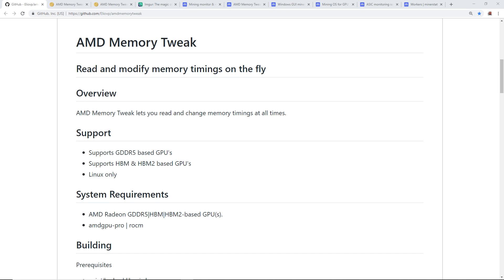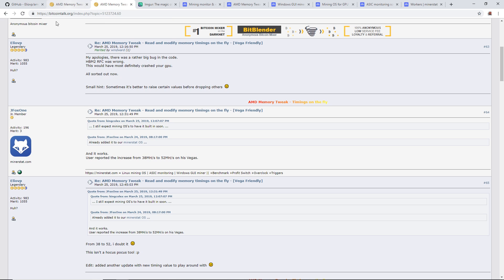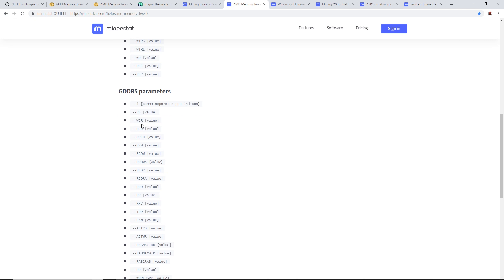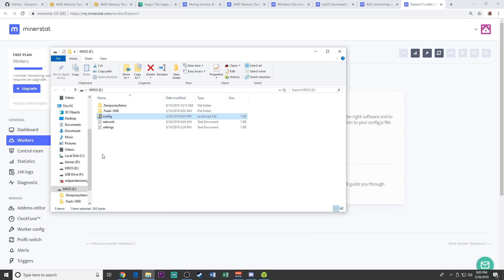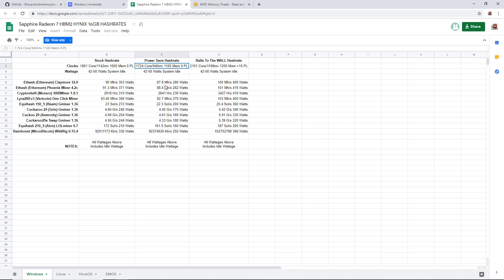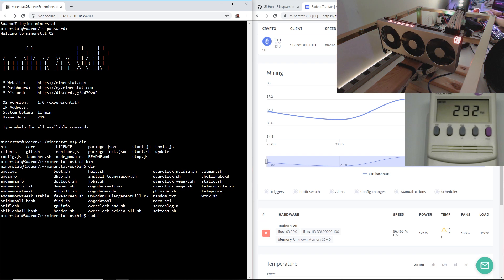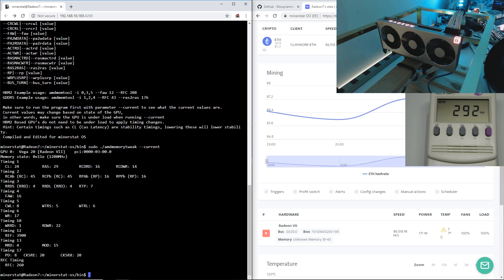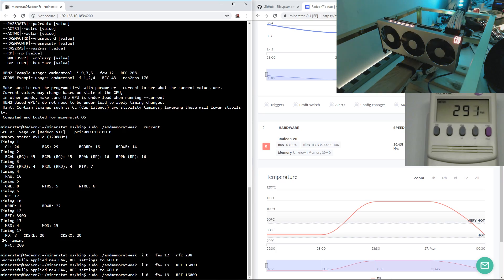AMD Memory Tweak for Higher Mining Hashrate?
Sign up for Minerstat and try out the memory tweak!